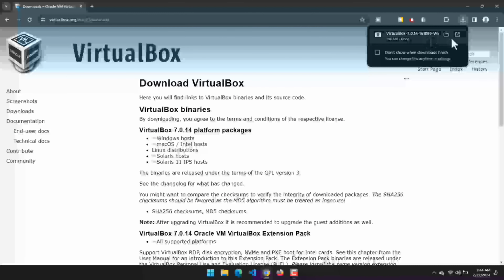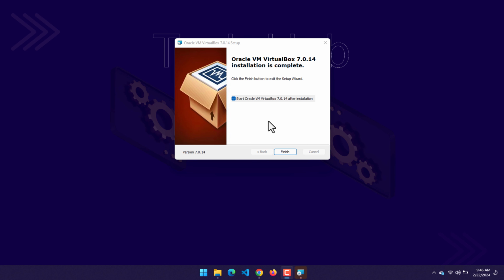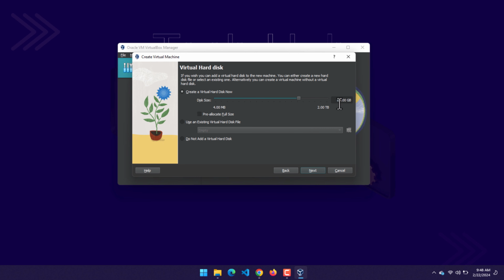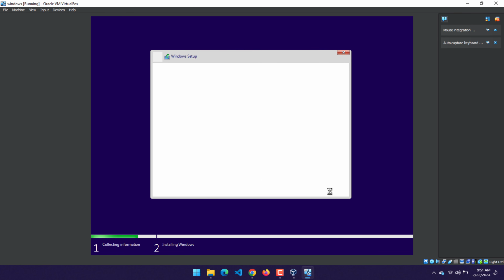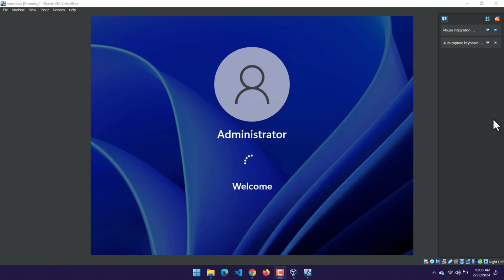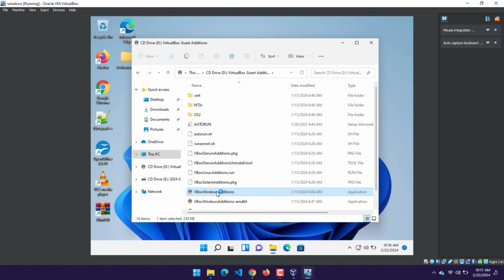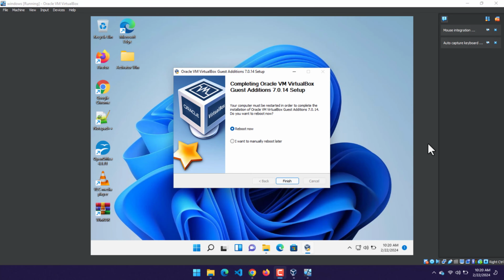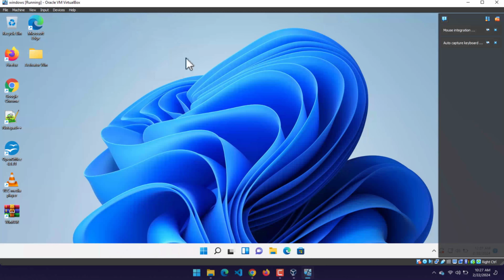How to Install Windows 11 on Virtualbox | 2024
Download ISO from microsoft official website - How to Install Windows 11 on Virtualbox | 2024 Step By Step